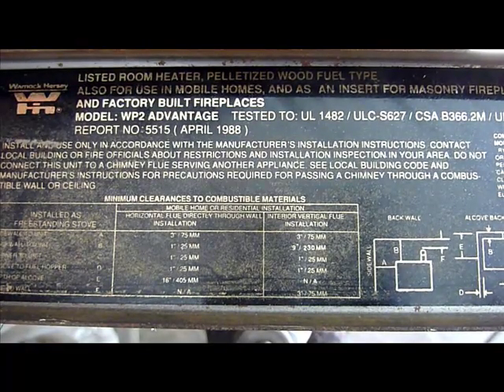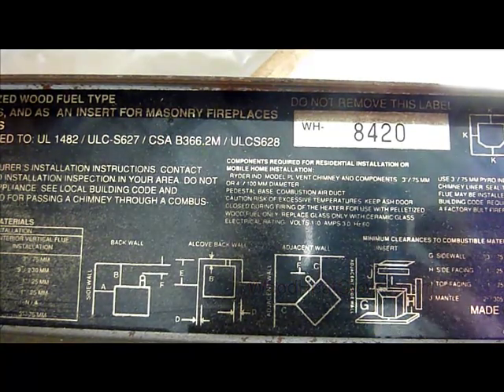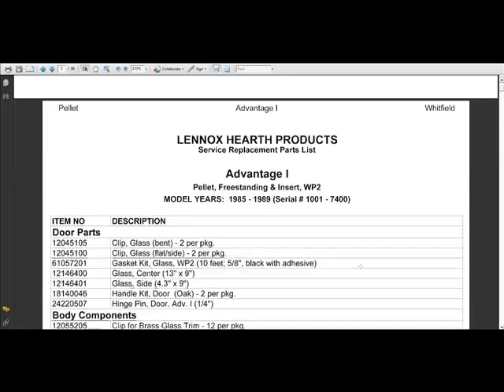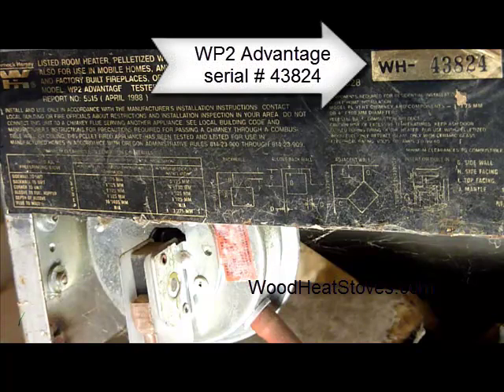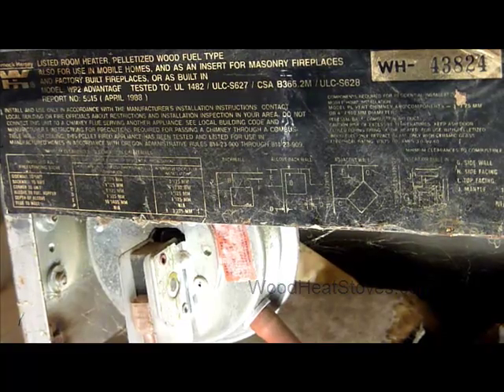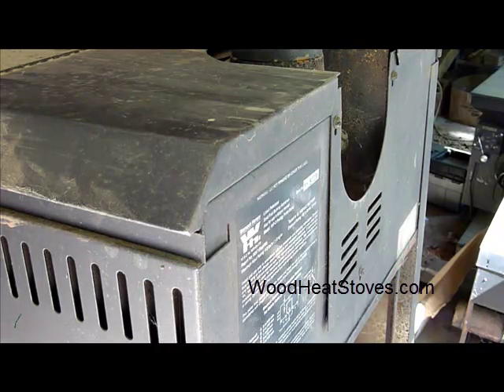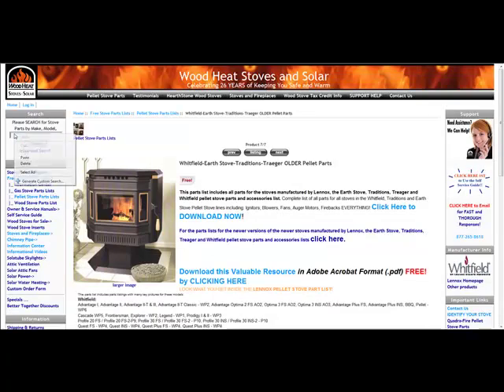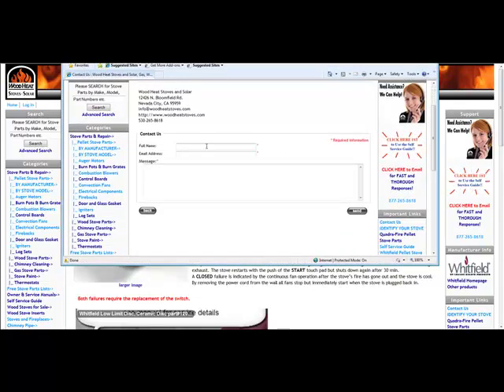How to Identify your Whitfield Pellet Stove Model-Name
Our web site has changed in September 2017 where parts lists are now by each stove model, but this can still be valuable in helping you identify your Whitfield pellet stove model.
Here is our current stove by stove parts list:
Here we review the many different ways of identifying which model of Whitfield pellet stove you have. Some of these ways look on the label which is normally under the hopper lid or the owner's manual that came with the stove. Beware that the label may say only WP2 Advantage but this does not identify which model you have as the WP2 Advantage series includes many different specific models including the Advantage II, II-T, III and Classic. You can also go to the Owner's & Service manuals section of our web site on the left of each web page. Each manual has a line drawing on the cover that can help you identify your model. Download the manual you think looks most like yours and confirm that the features match your stove.
Once you know which model you have you can the technical service manual for that stove in the manuals section of our web site. With your manuals and the free parts list also listed on our web site, you will be able to find all of the part numbers related to your stove model. Here is a link to that parts list
When you identify parts you want to purchase or get more information about, just copy and paste the part number into the search box on our web site and click enter to see that and all related parts. Many parts pages have photos, videos and links to other related parts.